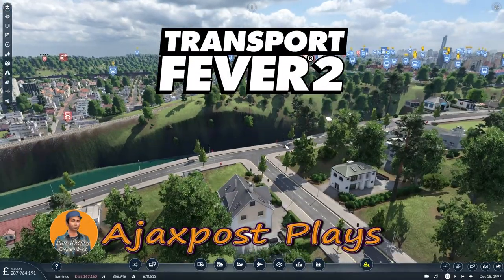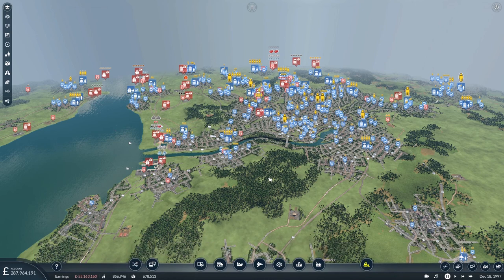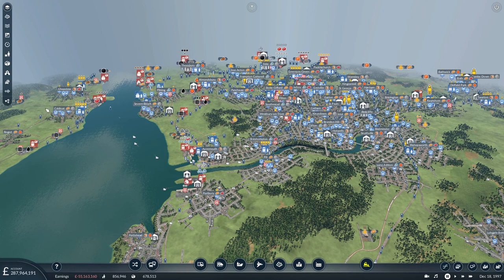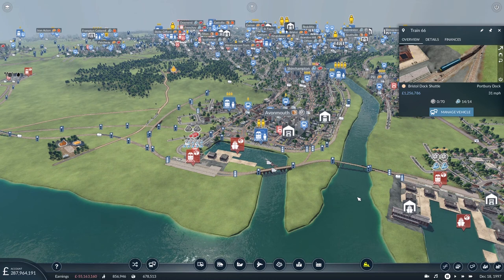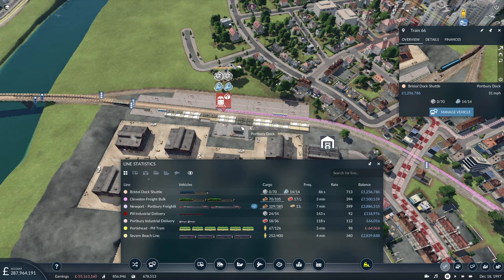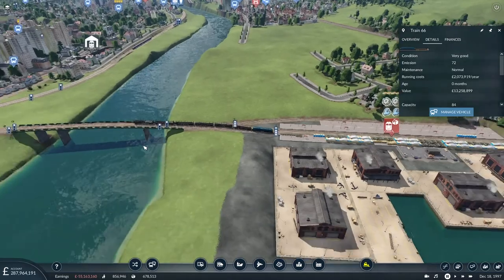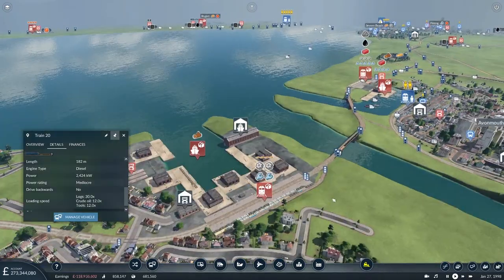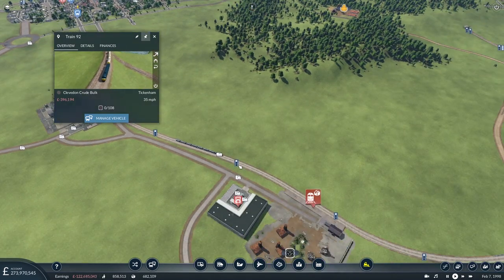Transport Fever 2 : Fixing Cargo Congestion ... Possibly! : Bristol Lets Play 3/31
Actually using one of the in-game tools to address problems with overloaded cargo stations! I'm sure we're all quite confident that I'll be able to solve the problems. We are, aren't we?

I'm not an expert on the game mechanics or logic so I expect to get things wrong from time to time but hopefully you will enjoy these videos as much as I enjoy playing Transport Fever 2.

Transport Fever 2 Mods:
This series uses an edited version of the Bristol Extra Map created by SpecialistZer0

A full list of all the mods that I have so far added to the game in this series can be found in my Transport Fever 2 Steam collection